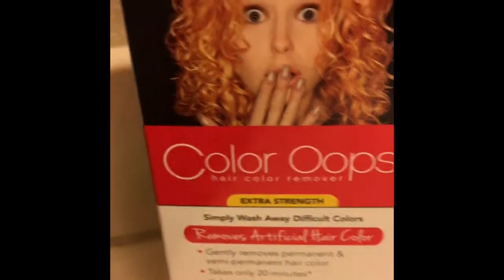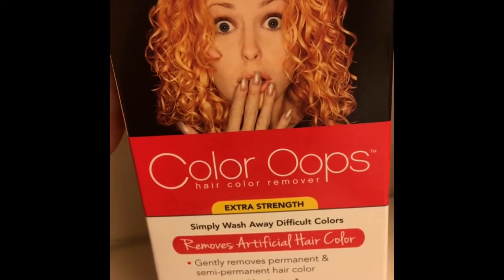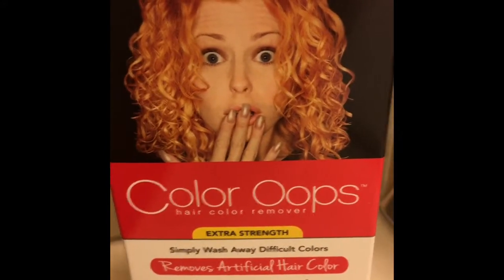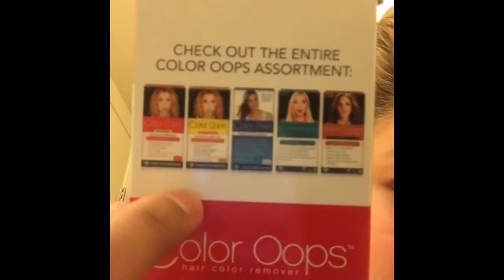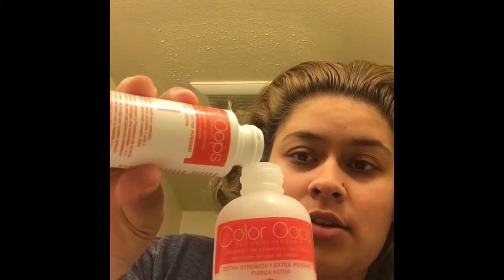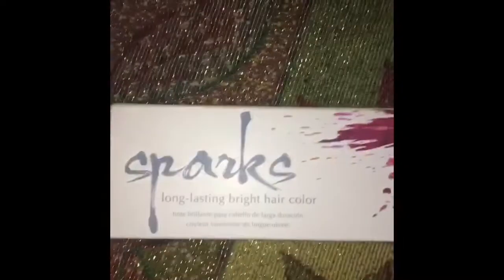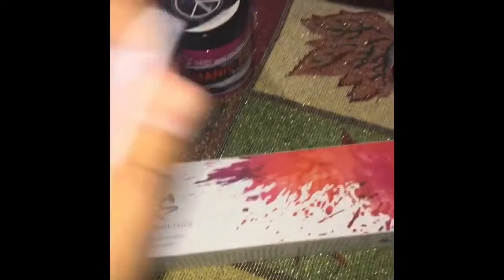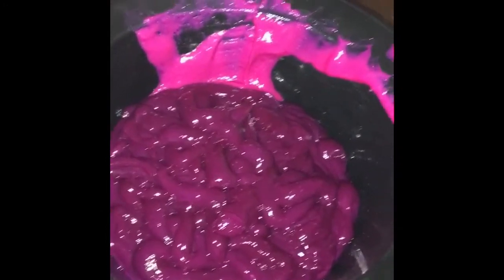HOW TO GET HOT PINK hair with Manic panic/Color Oops/Sparks/DYEING MY HAIR HOT PINK WITH MANIC PANIC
Hey guys this is Jocelyn coming back with a hair video so in this video I am showing your guys how I went from brown hair to HOT HOT PINK HAIR I was in love with the results 💜💜♥️ Again I’m not a professional and not licensed so if u do try this you take it at your own risk.
I know this works for me because I practice on my hair and know what I know from doing it to myself .